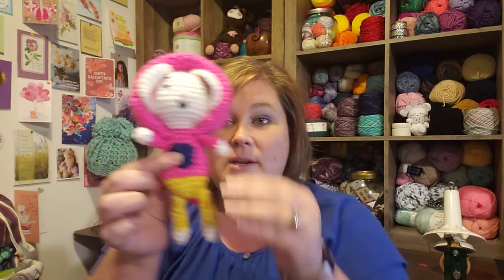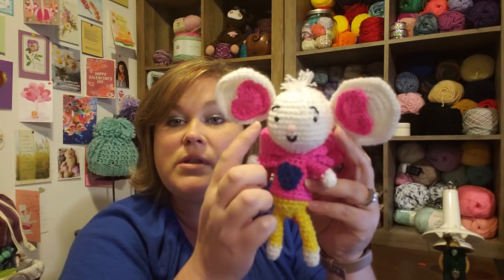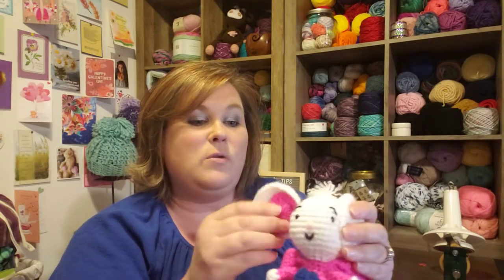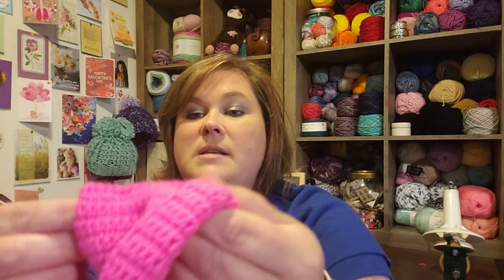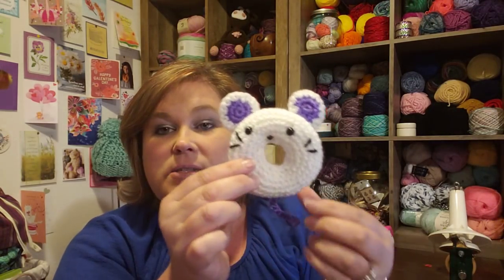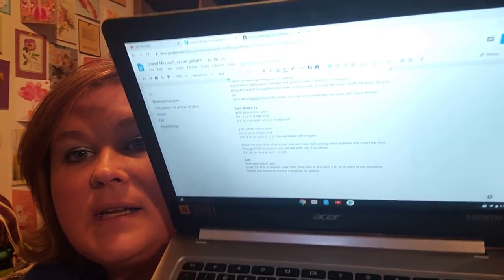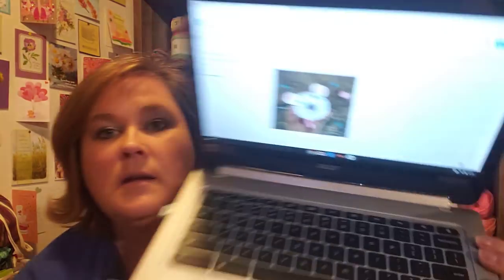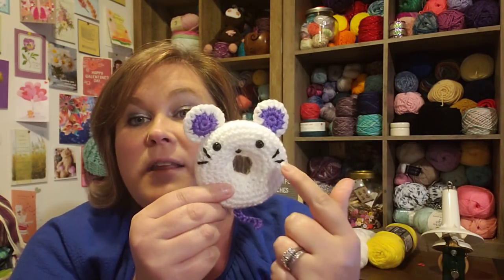Little Potato Amigurumi and Donut Mouse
Hello in this video I show you some amigurumi projects I have been working on.
There is no pattern for "Little Potato" the mouse with the big ears.  I made that up.
Here is the pattern link to the Donut Mouse (which I made two of)
i used the colors
I love this yarn white
caron simply soft grape
and an Australian craft yarn in the color Hi Viz Pink